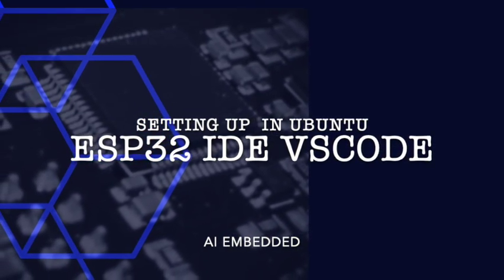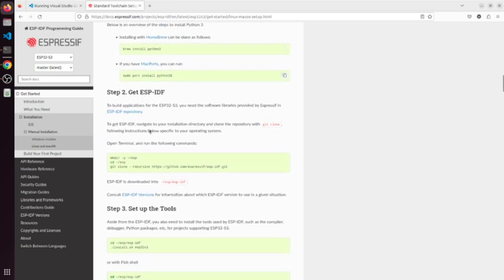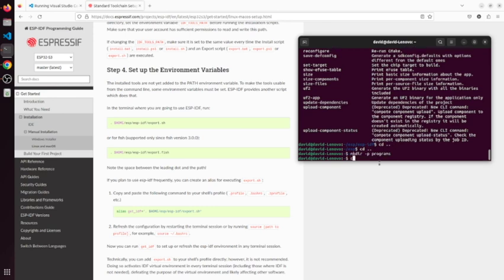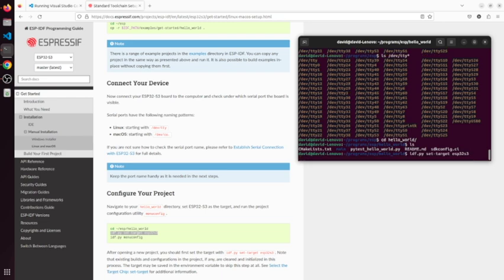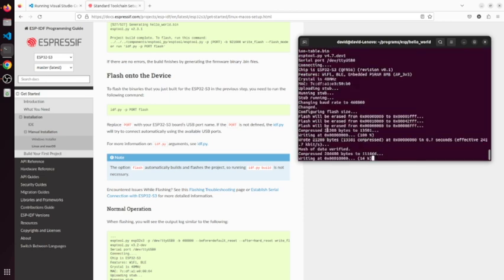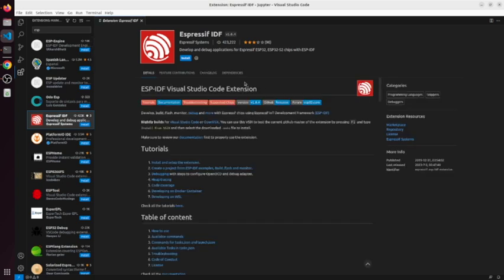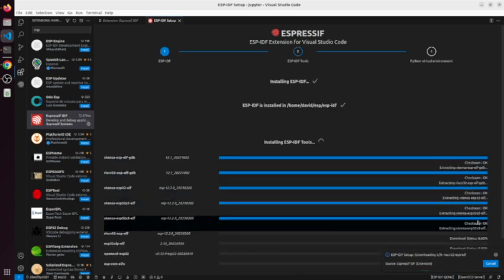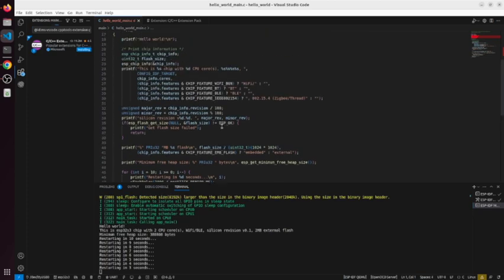AI embedded #3.1 Installing ESP32 IDE Extension for VSCode ( Ubuntu )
On this session I will setup ESP32 IDE in Ubuntu and then setup the VSCode Extension for the Espressiff ESP32. The Hello World example is tested.